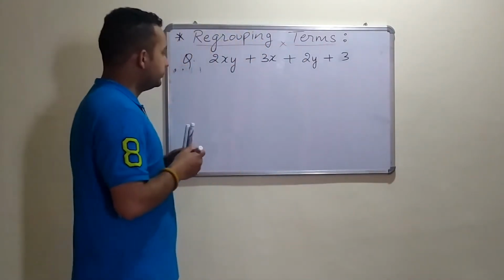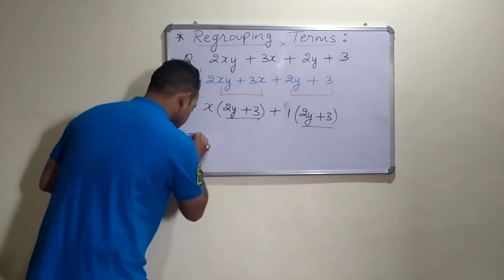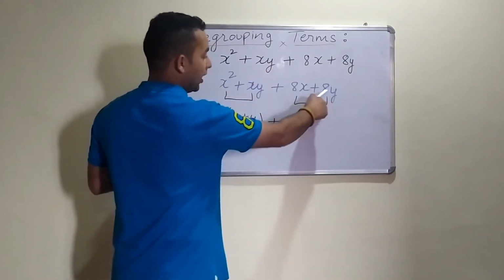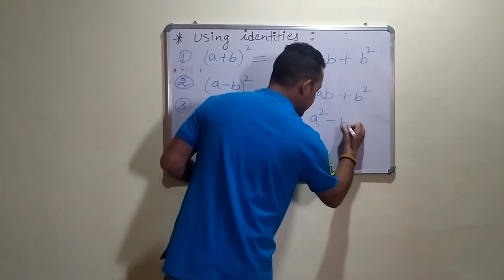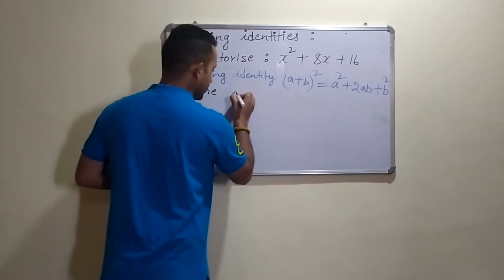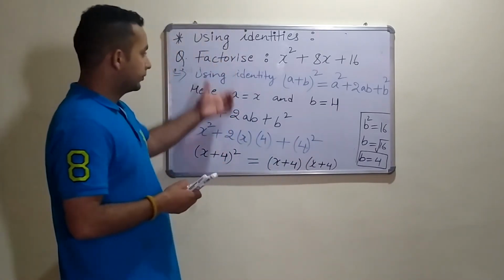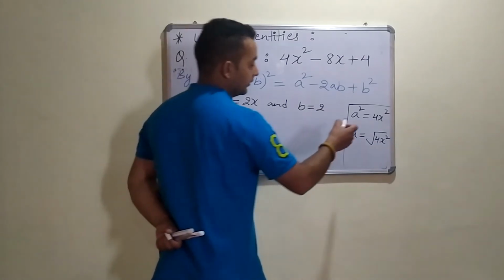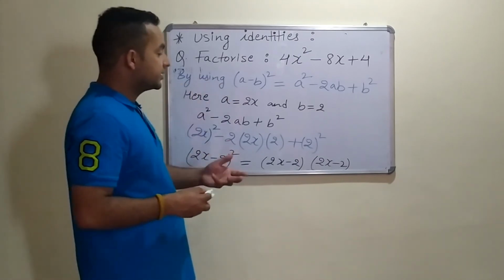CLASS VIII NCERT MATHS CH- 14 Factorisation ( part 2)